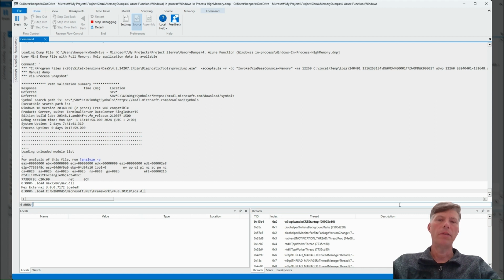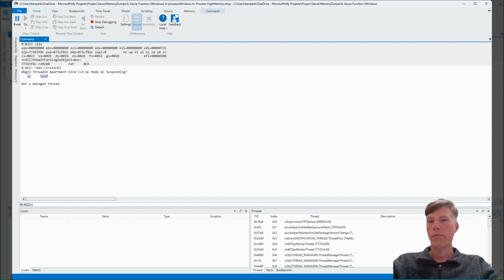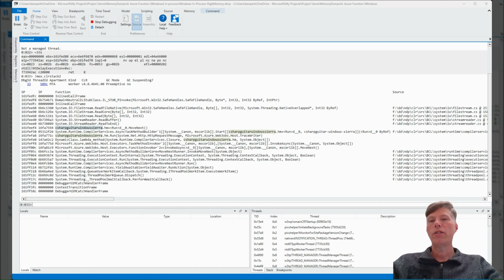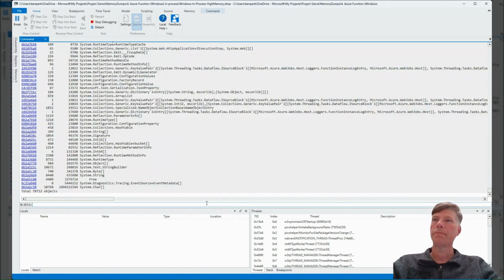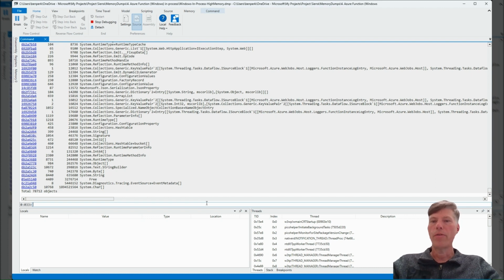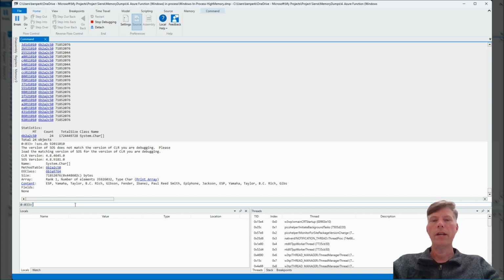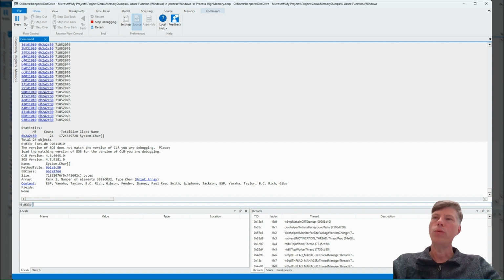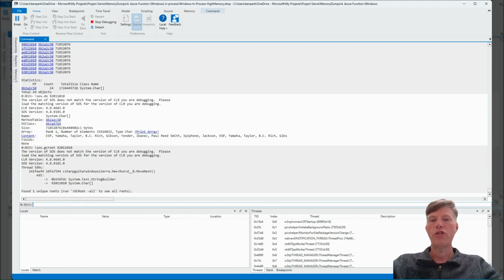Analyze an Azure Function, Windows, in process, High Memory memory dump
How to analyze an Azure Function, Windows, in process, High Memory memory dump